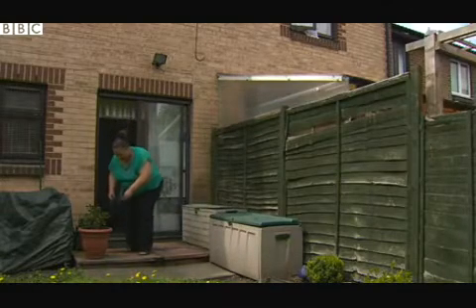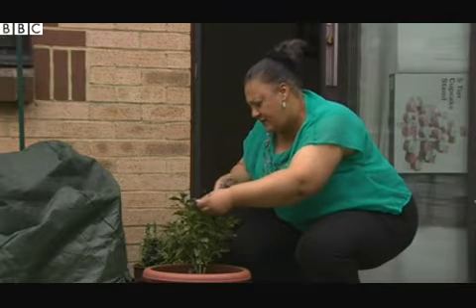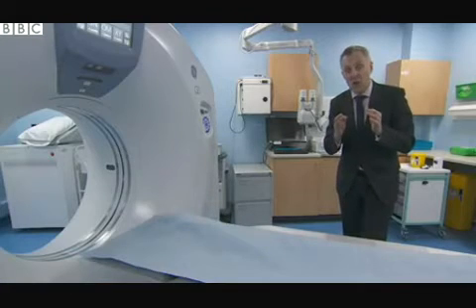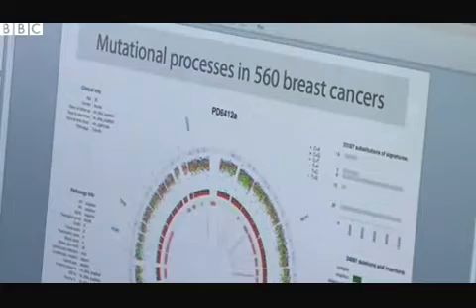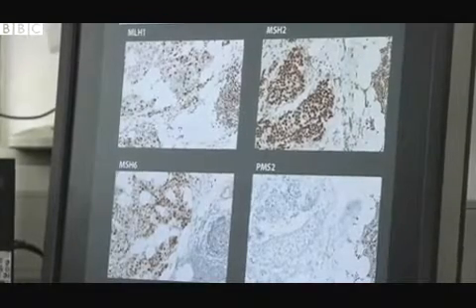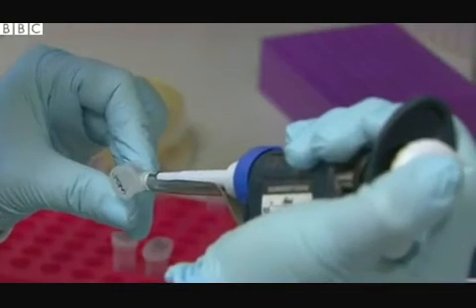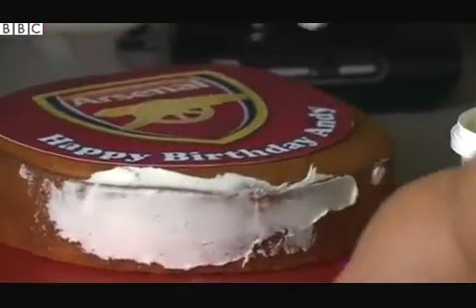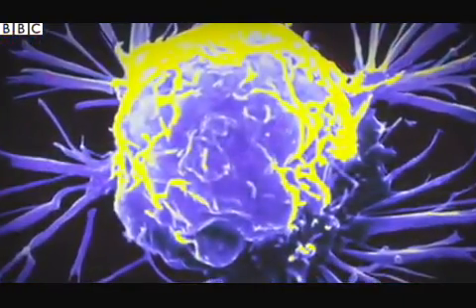Breast cancer cancerhail 'milestone' genetic find BBC News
Scientists say they have a near-perfect picture of the genetic mutations that cause breast cancer.
The study, in the journal Nature, has been described as a hugely significant moment in cancer research. It is hoped the analysis could help unlock new ways of "tailoring treatments" for breast cancer.